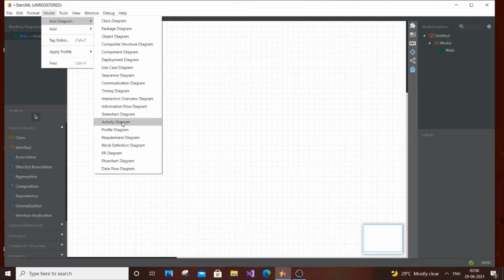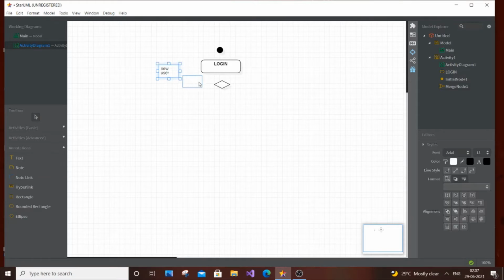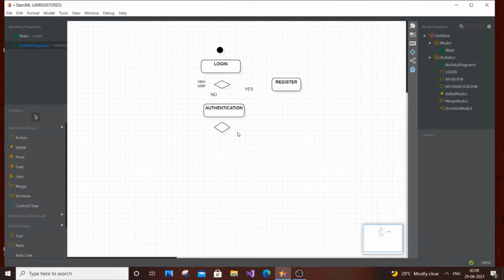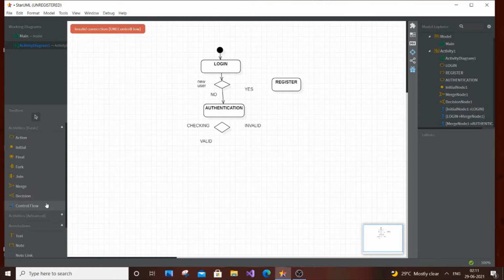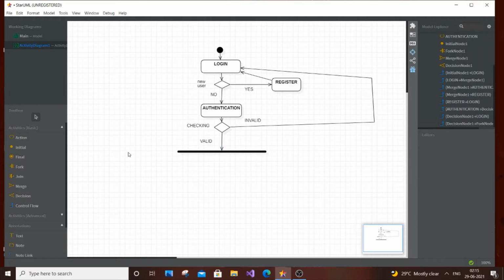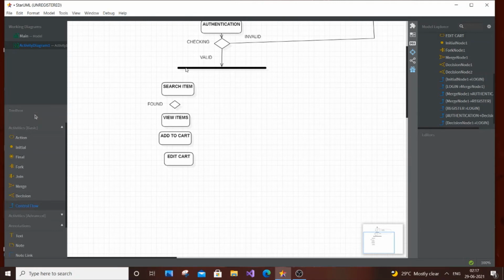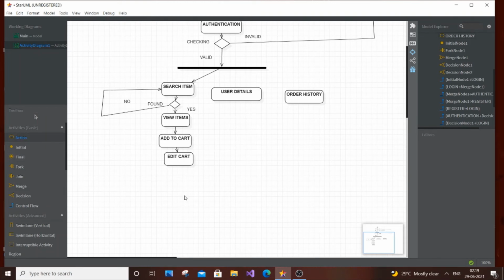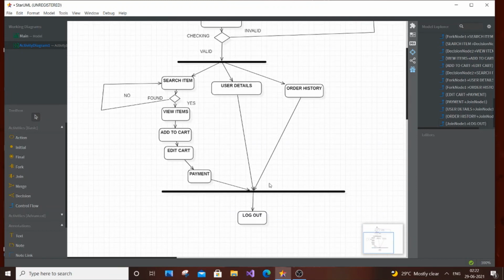Activity diagram for online shopping system in uml | Software engineering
Activity diagram for online shopping system